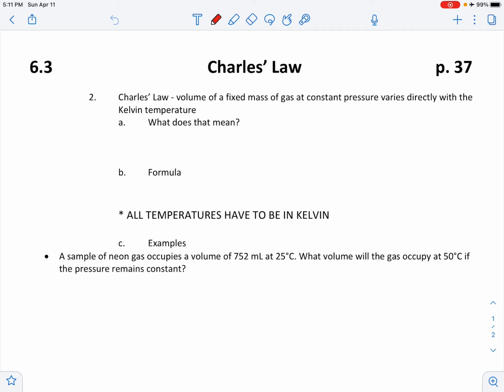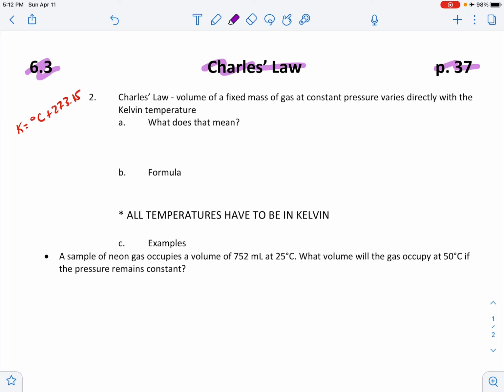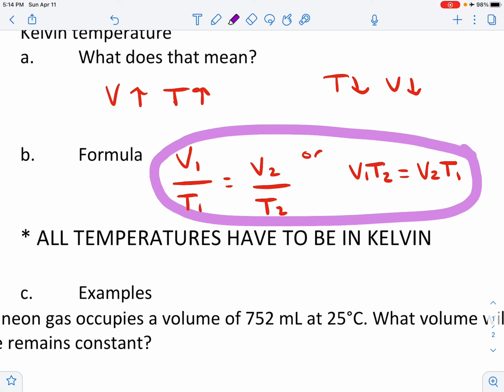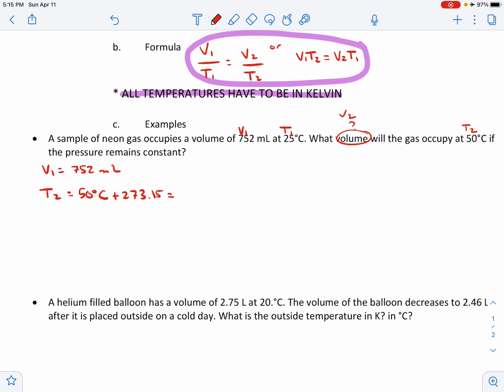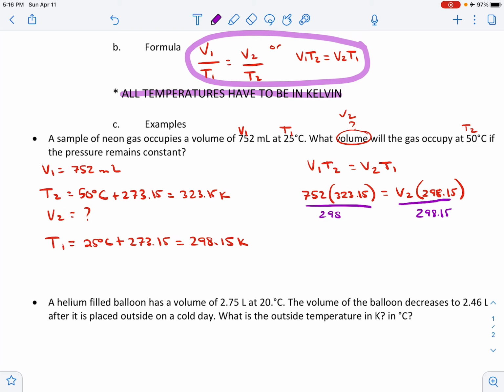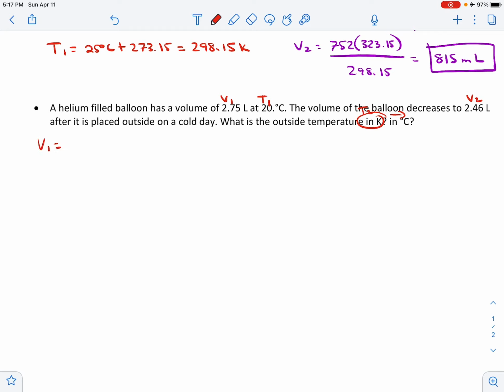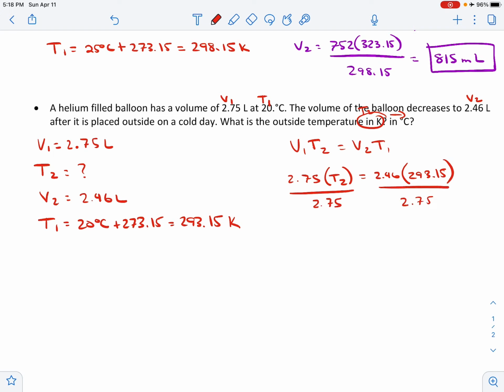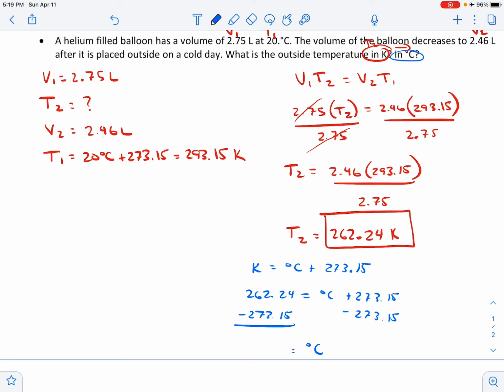Chem: 6.3 Video - Charles’ Law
Students learn to do calculations using Charles’ Law